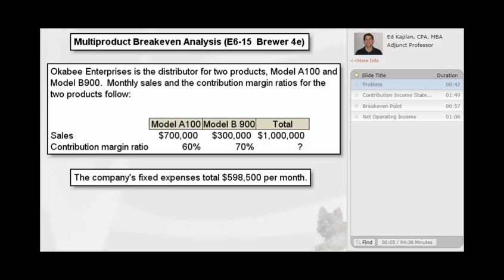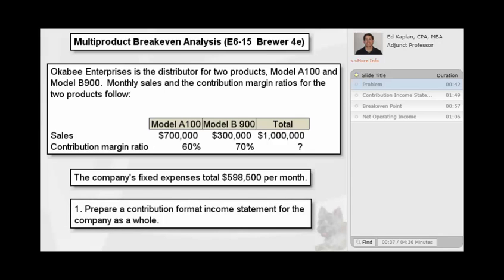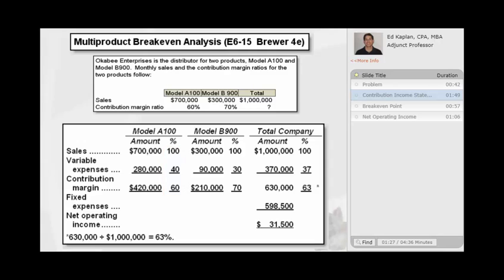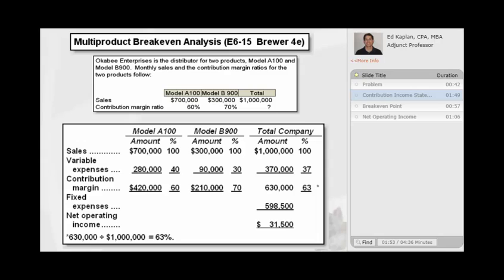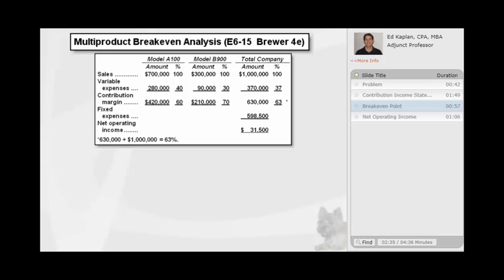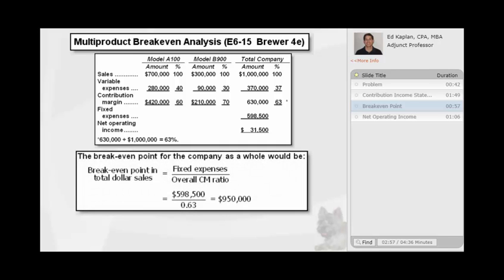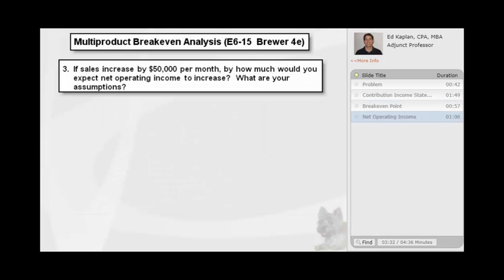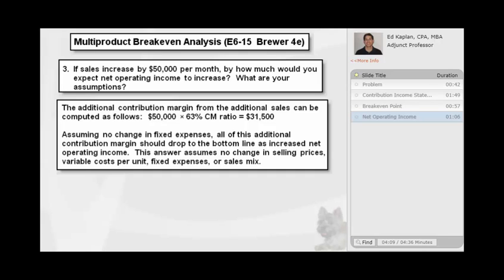Multi-product breakeven analysis, E6 15 4e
Multi-product breakeven analysis, E6 15 4e, Managerial Accounting, cost-volume-profit analysis, CVP